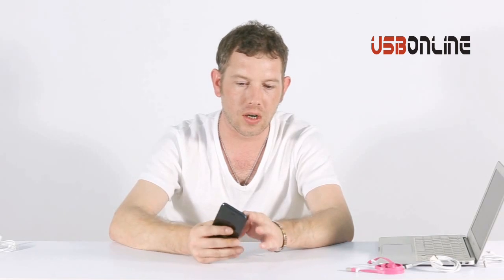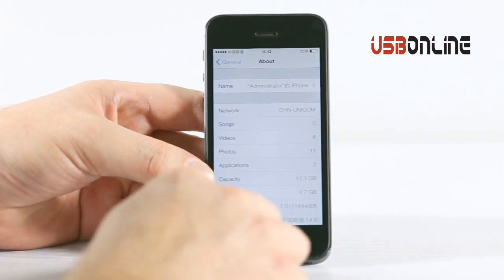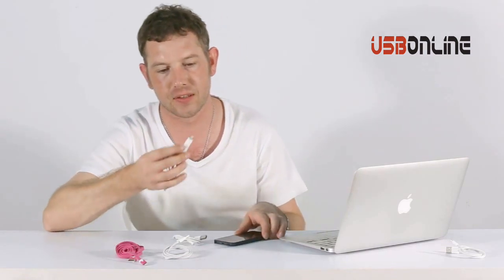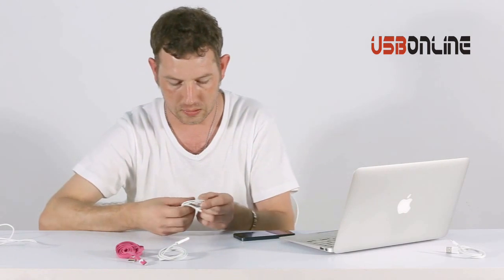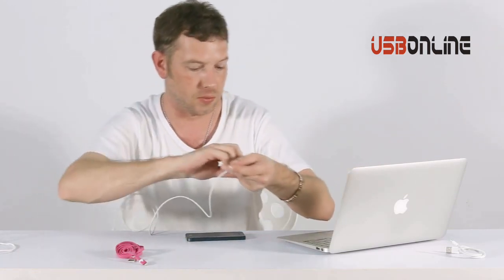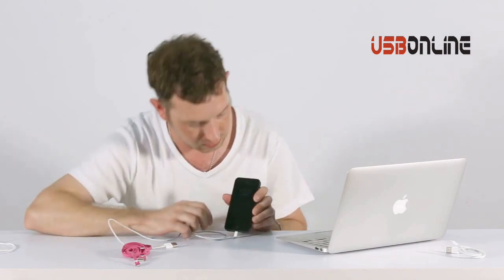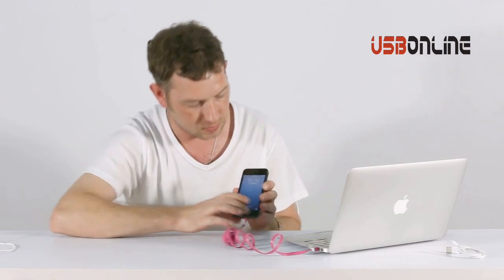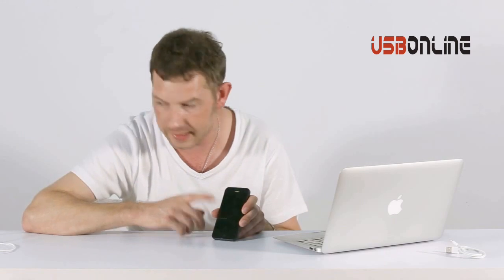IOS7 identify non-original Lightning Cable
The non-original Lightning cable doesn't fully support IOS7, as long as you connect your iphone and computer, the warning of non-original would appear, charging and data transmission is not allowed., But USBONLINE bring you a new hope.